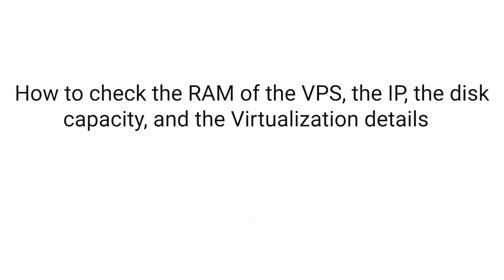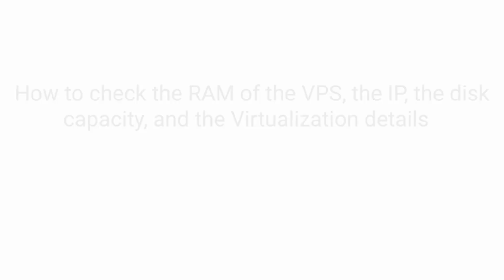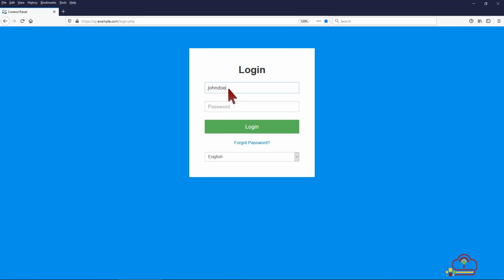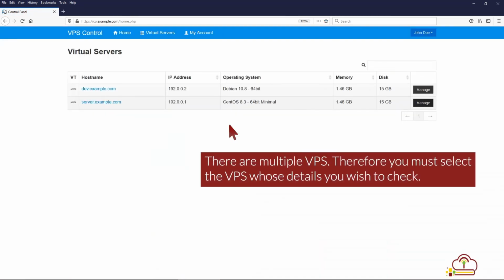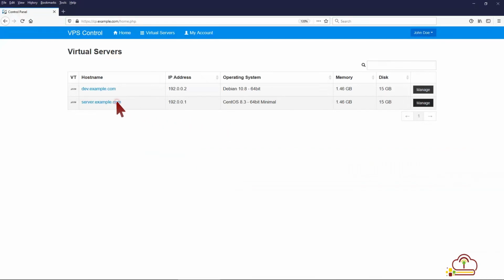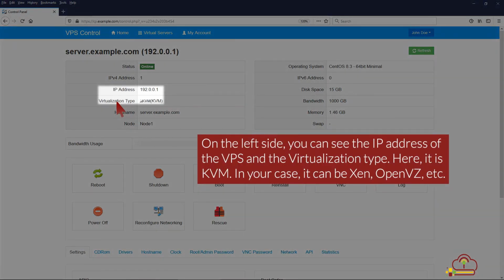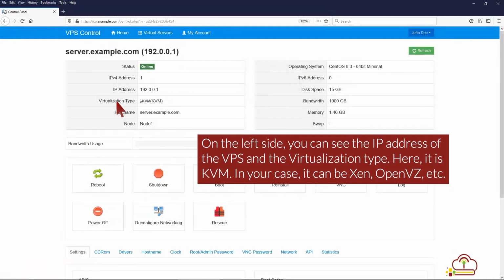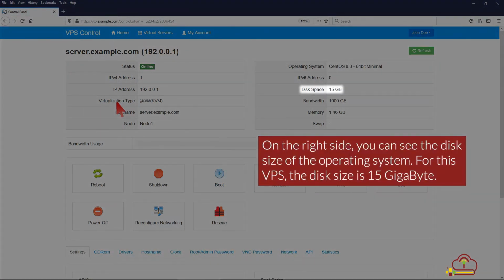How to Check the RAM of the VPS, the IP, the Disk Capacity, and the Virtualization Details INTERPR